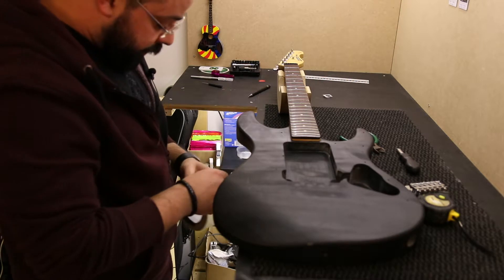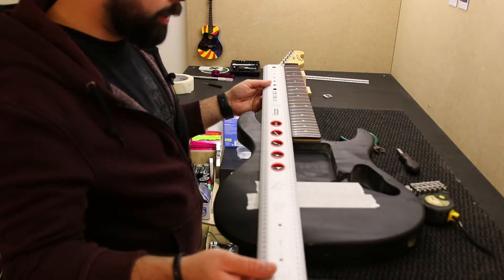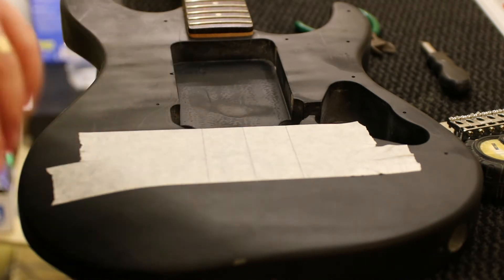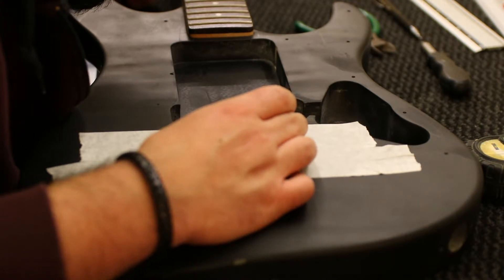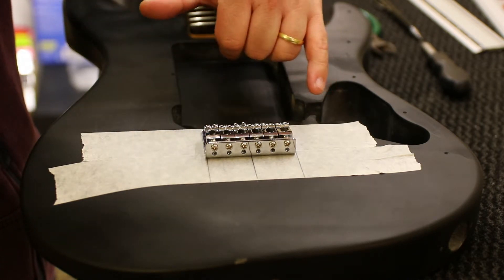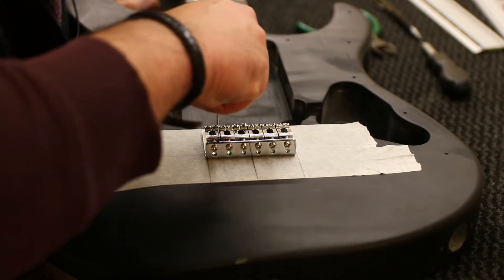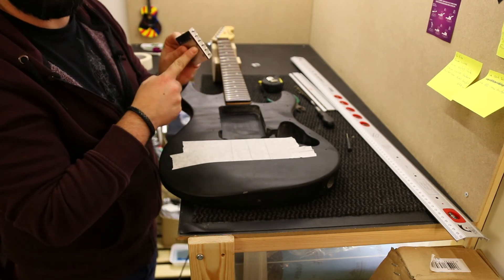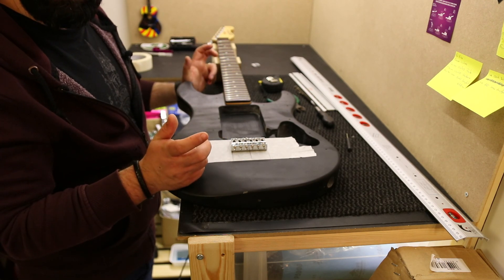Positioning a New Bridge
Finding the right Place for a bridge, this is one of a Yamaha EG012.
There are many methods, this is my approach.
More videos are coming up...
Hope you guys have enjoyed the video.
If you have any questions or suggestions, please leave them on the comment section bellow...